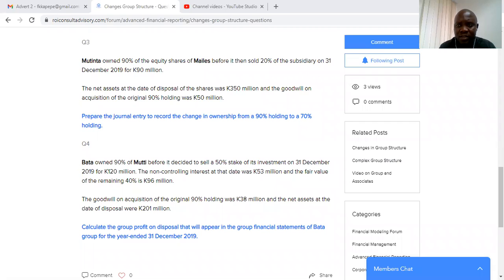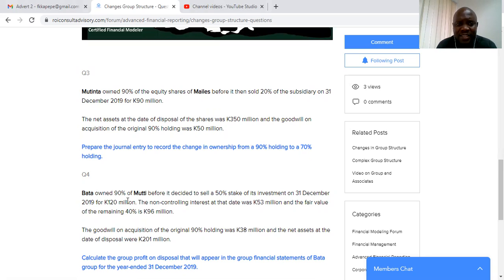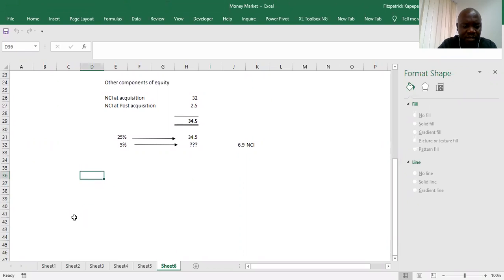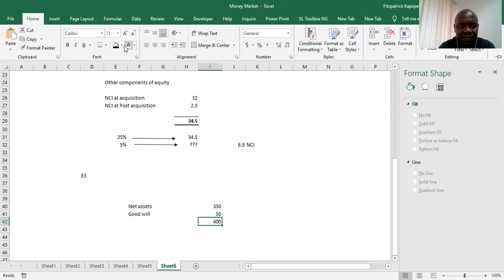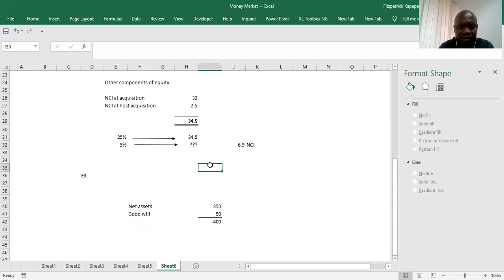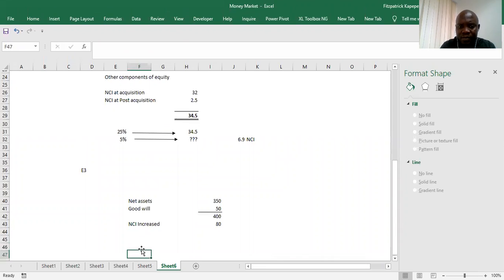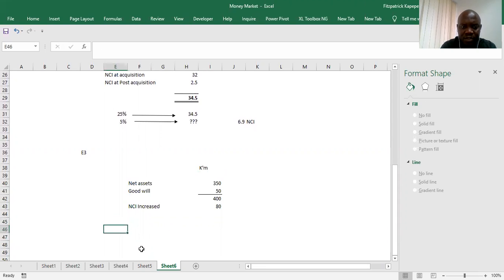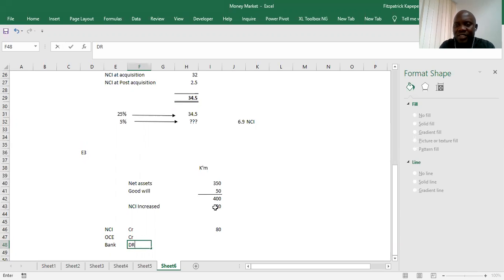Changes in Group Structure Disposals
Disposal of the equity interest but still maintaining control.